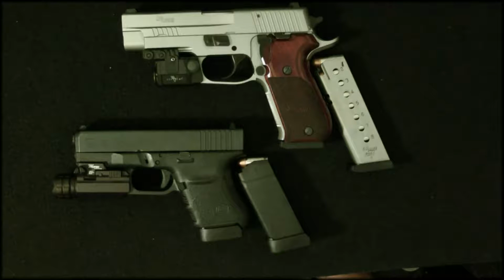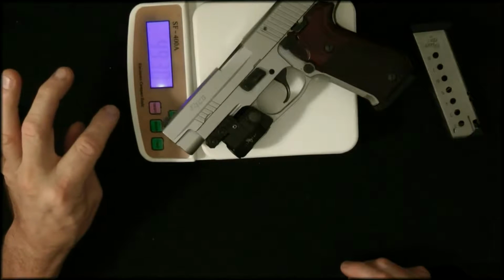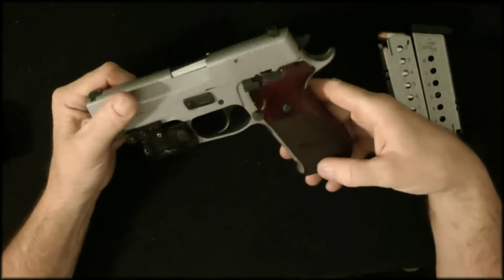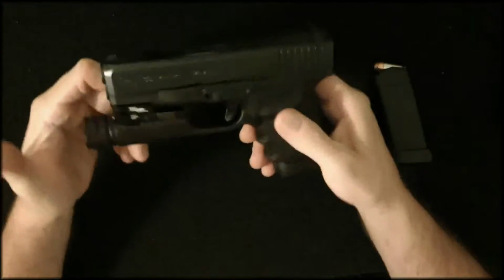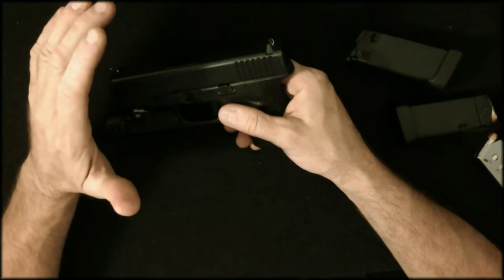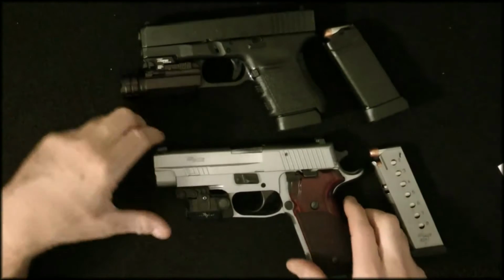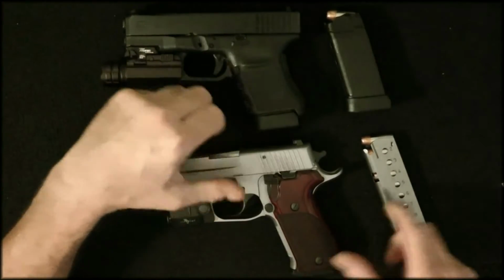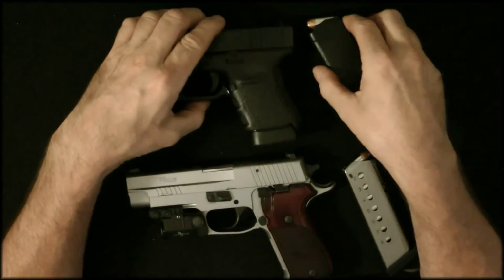45ACP Sig P220 ss Elite or Glock 30 SF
45ACP Sig P220 ss Elite or Glock 30 SF